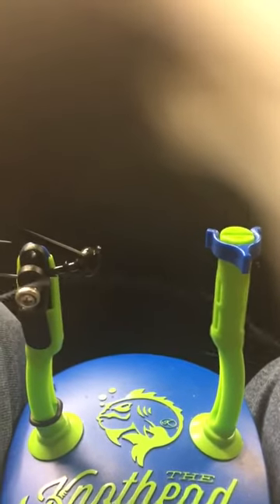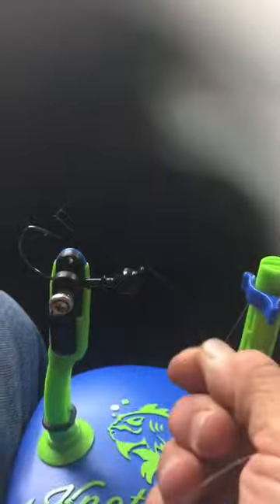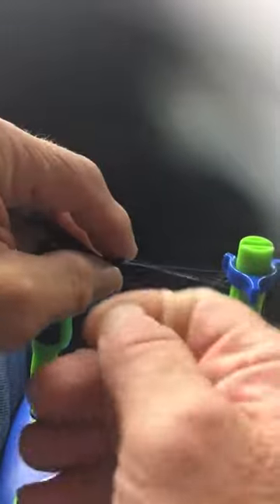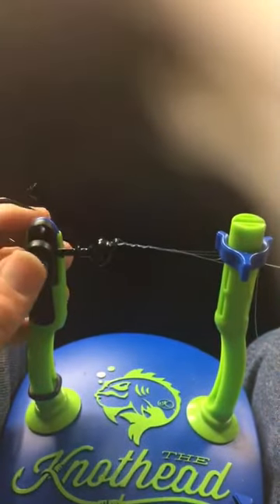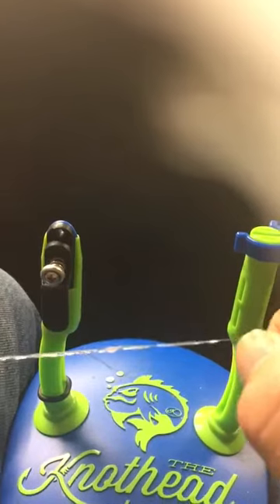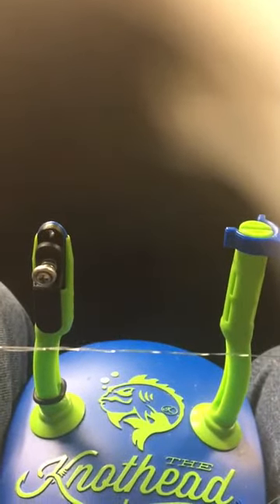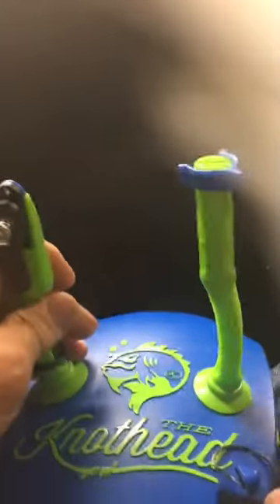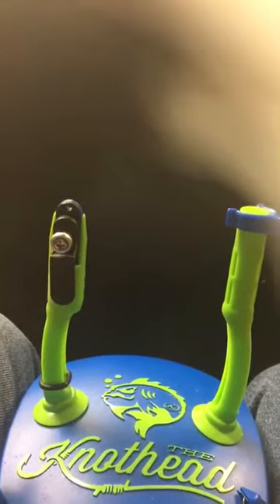The Tuff Knut Fluorocarbon - a Knothead original by Mike Hamell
Mike Hamell ties the Tough Knut terminal slip knot on The Knothead!  This original turn was developed back in 2015 on the tool and has been adapted for braid as well.  Try it out!  We know you will like it...